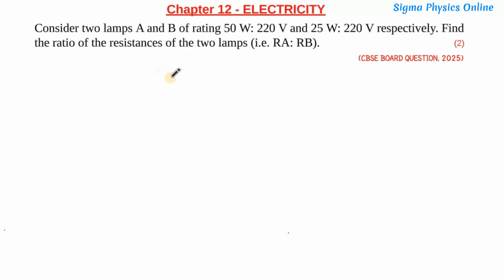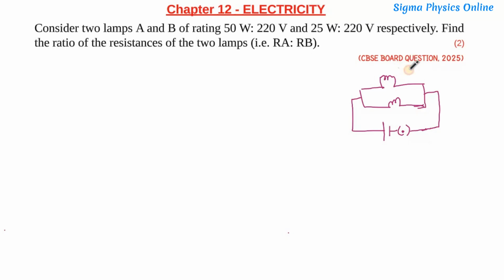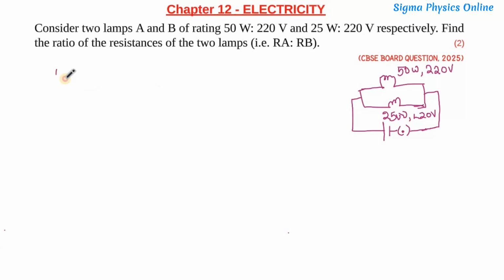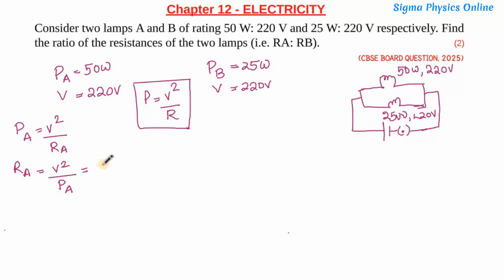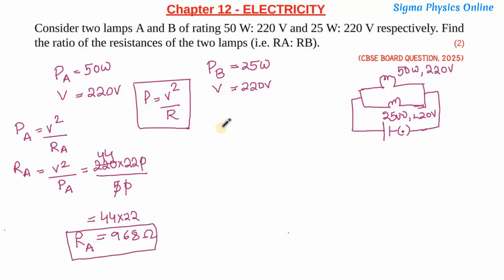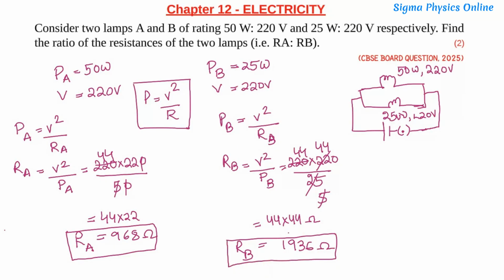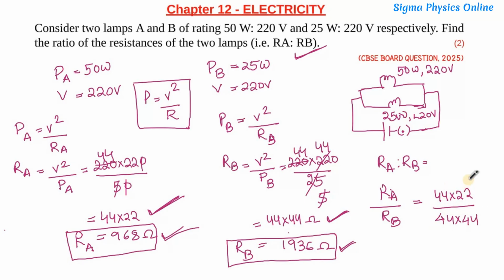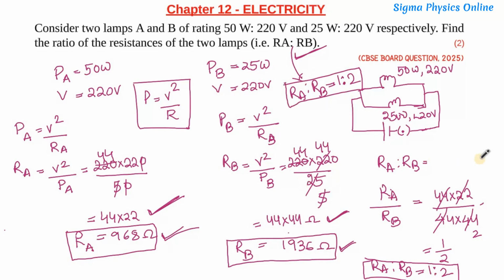Consider two lamps A and B of rating 50W:220V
Consider two lamps A and B of rating 50 W: 220 V and 25 W: 220 V respectively. Find the ratio of the resistances of the two lamps (i.e. RA: RB).